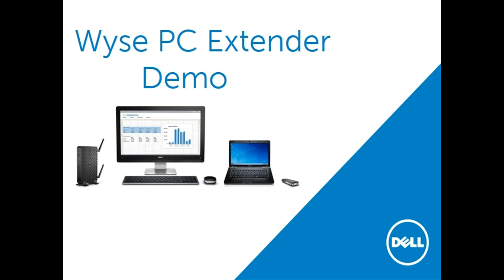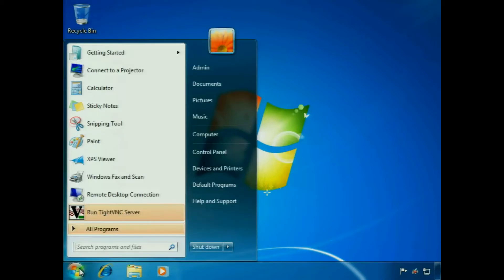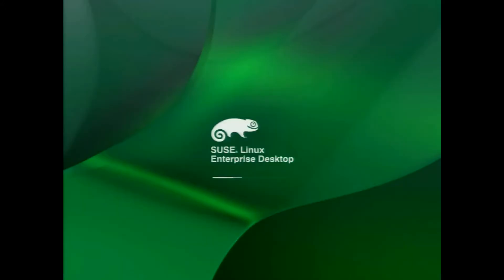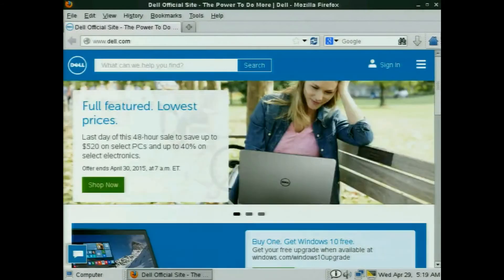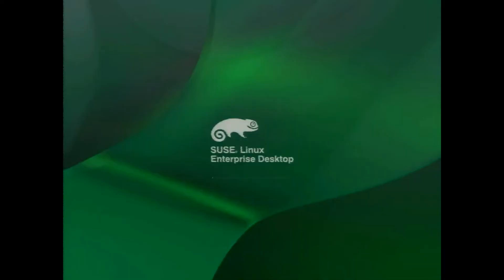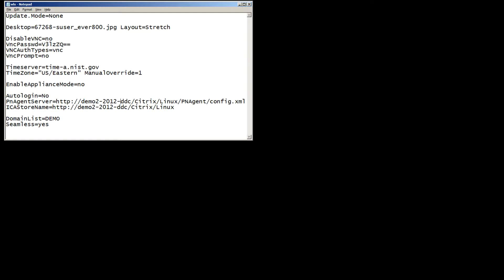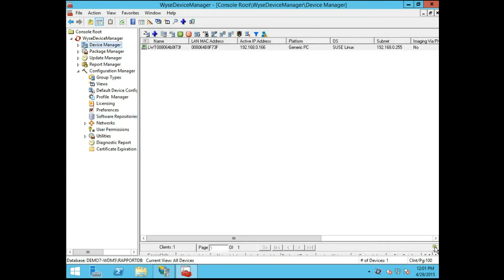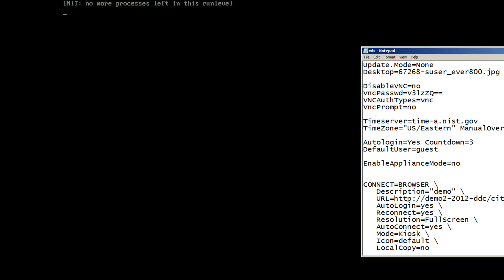Dell Wyse PC Extender Demo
This is an installation of Wyse PC Extender (PCE) on a Windows 7 PC.  The PCE client is then configured with text based configuration files and managed with Wyse Device Manager.  The PCE client is based on SuSE Linux.  For the Demo, I connect to a Citrix XenApp 7.6 server desktop.